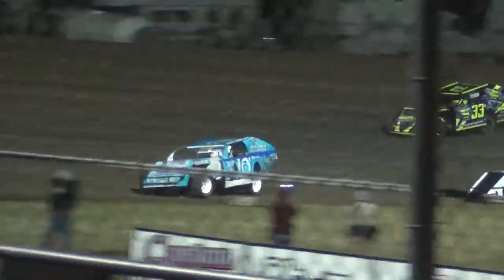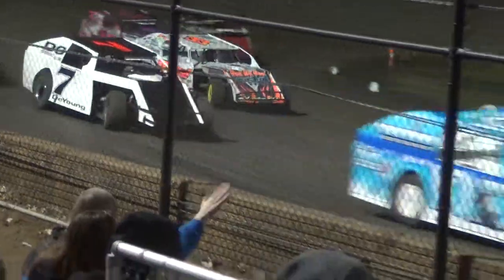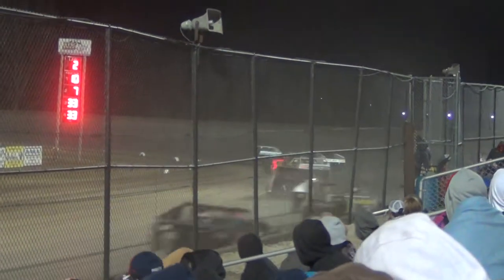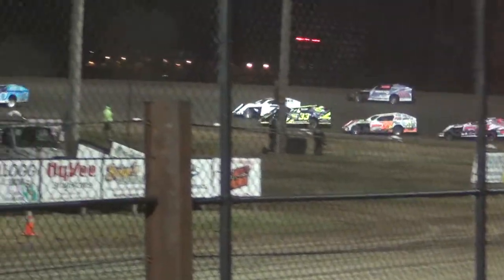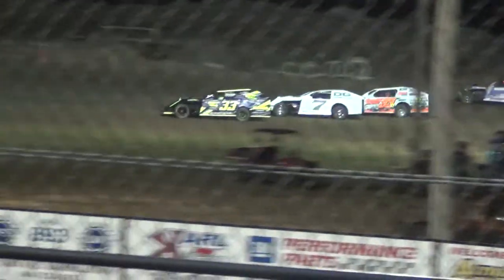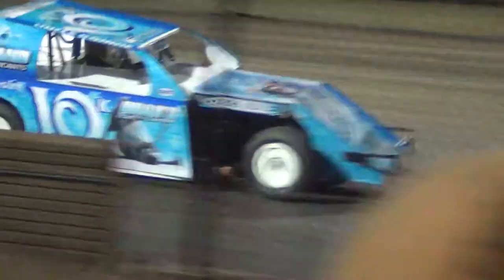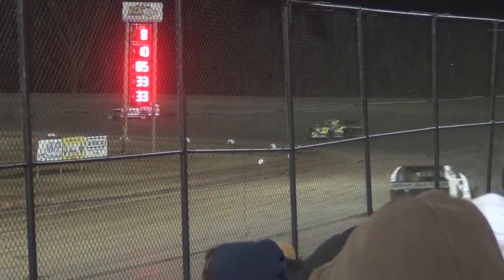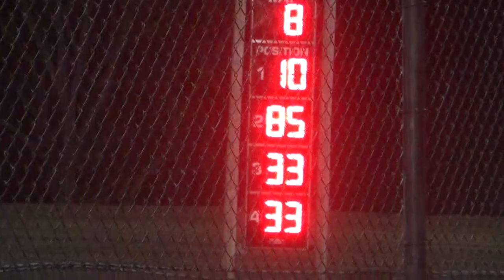Marshalltown Mod Heat 7 Apr 3 2015